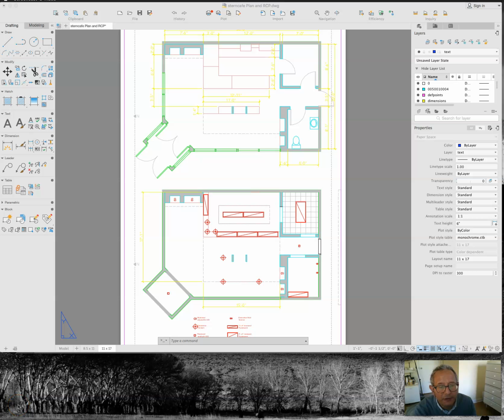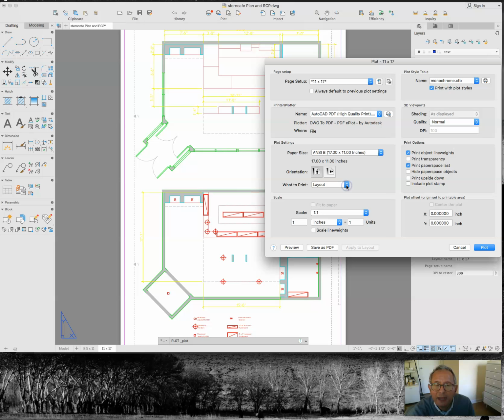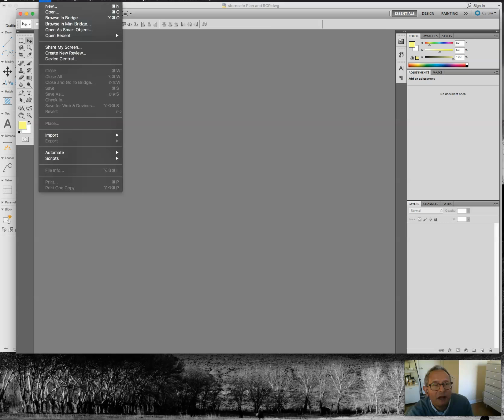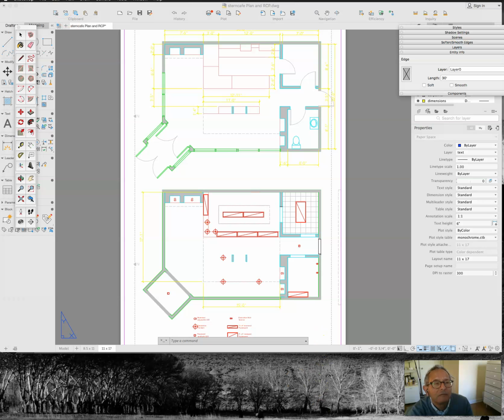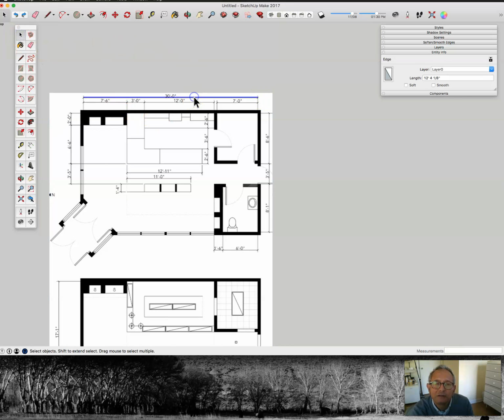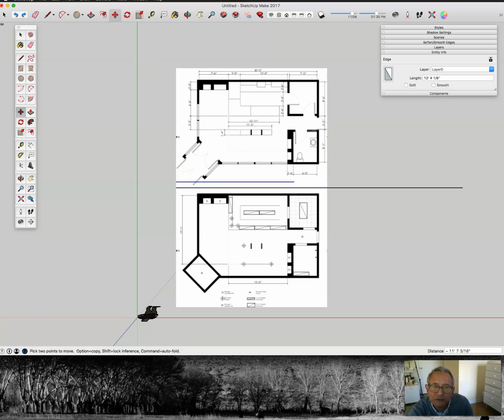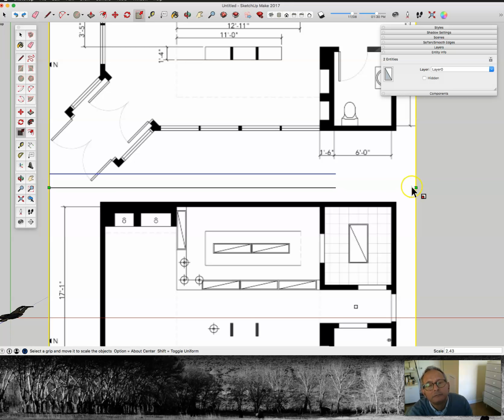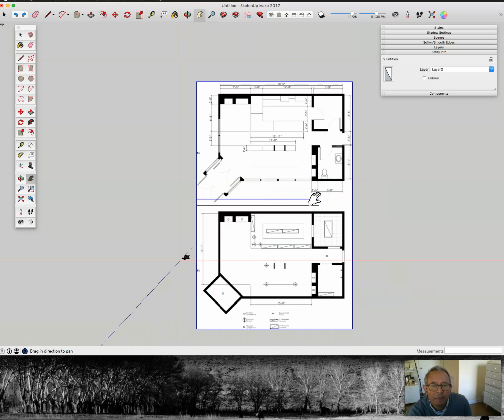Scaling an image in SketchUp from AutoCAD